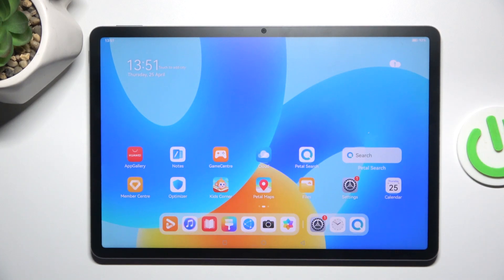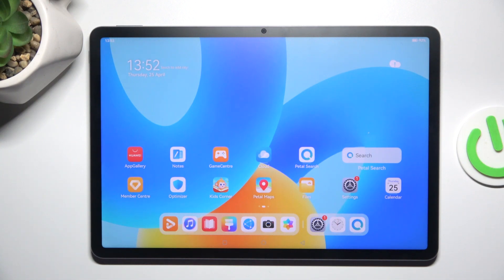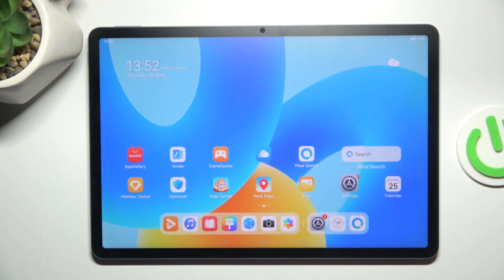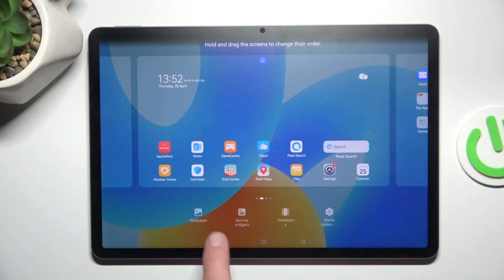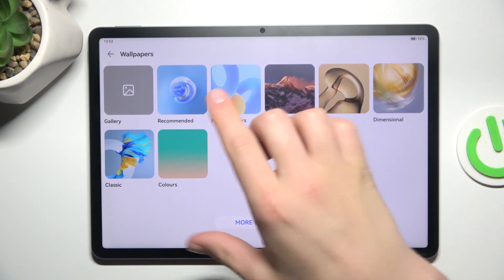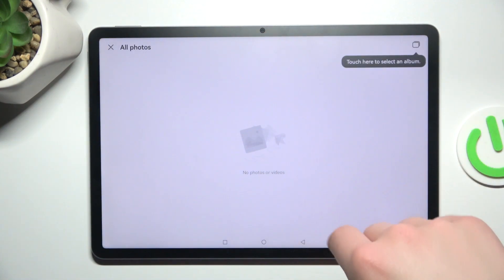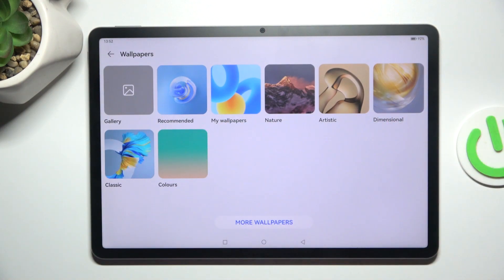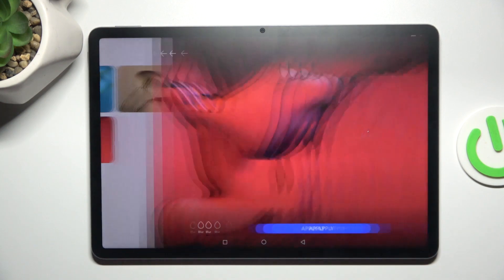How to Change Lock Screen Wallpaper on HUAWEI MatePad 11.5?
For users who wish to change the wallpaper on their HUAWEI MatePad 11.5's lock screen, a comprehensive guide has been created. By displaying their favorite images, designs, or photographs on the lock screen wallpaper of a device, users can add a sense of individuality and style to the device. This step-by-step guide provides users with clear instructions on how to modify the lock screen wallpaper so that they can customize how their device appears according to their preferences.

How do access lock screen wallpaper settings on the HUAWEI MatePad 11.5?
Can you guide me through changing the lock screen wallpaper step-by-step?
Why personalize the lock screen wallpaper on the HUAWEI MatePad 11.5?
Where to find different wallpaper options for the lock screen?
Can personal images be used for the lock screen wallpaper?